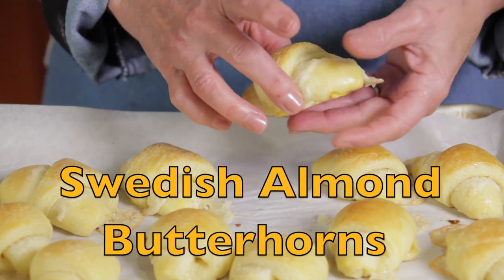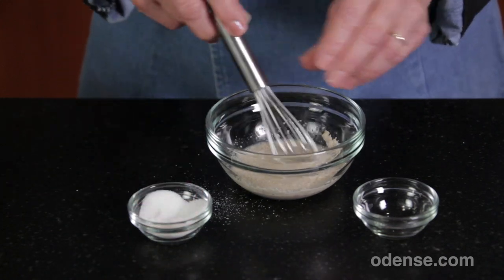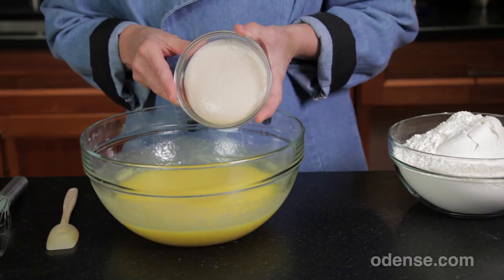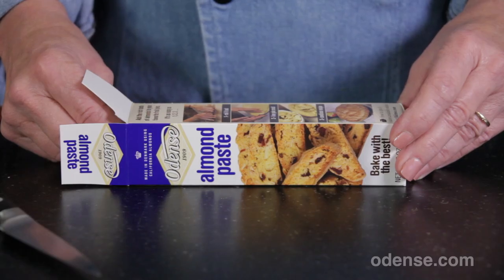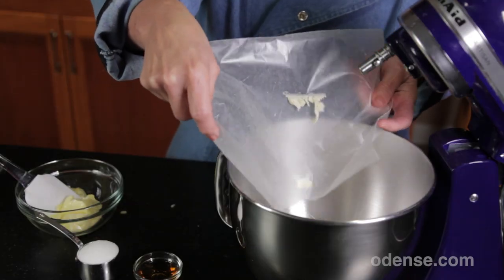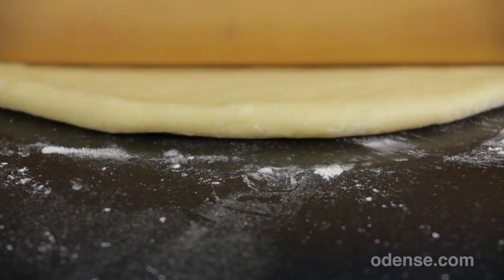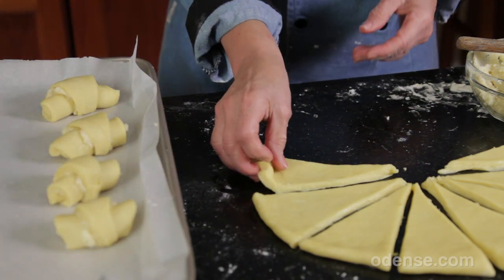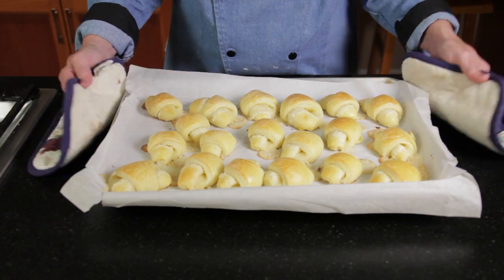Swedish Almond Butterhorns Recipe